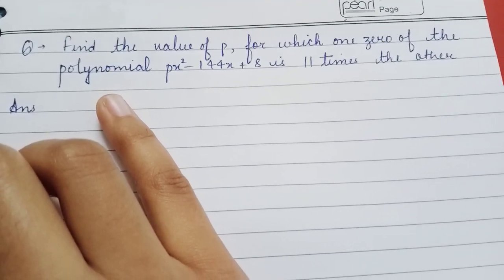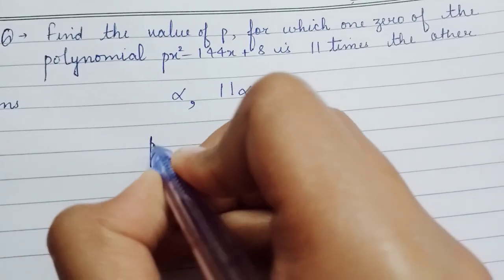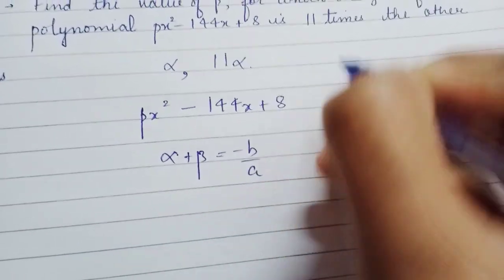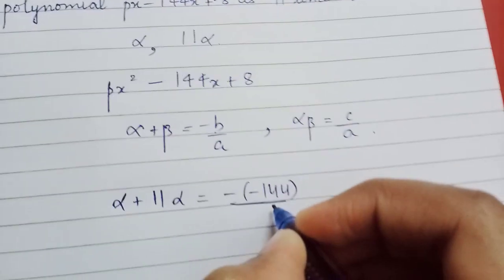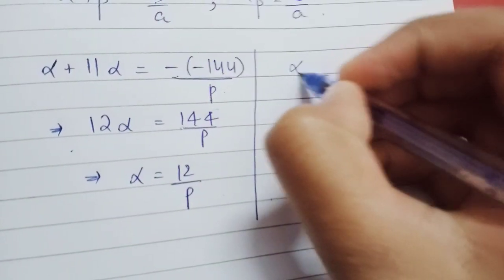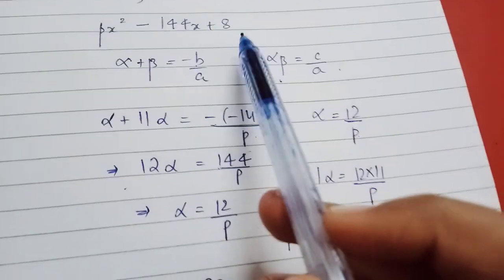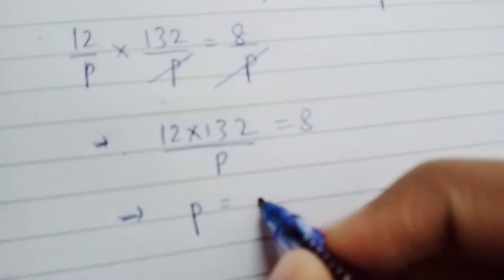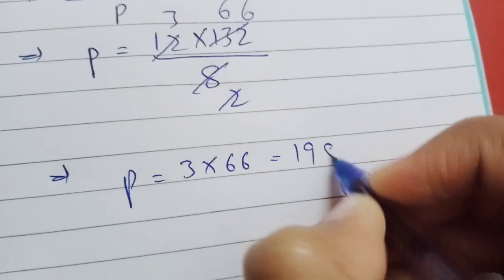Find the value of p,for which one zero of the polynomial px²-144x+8 is 11 times the other.